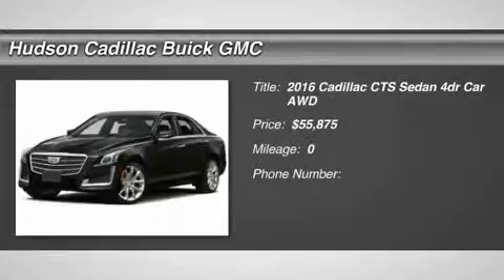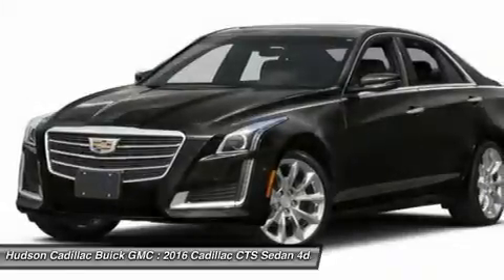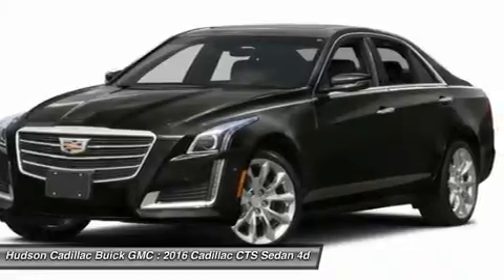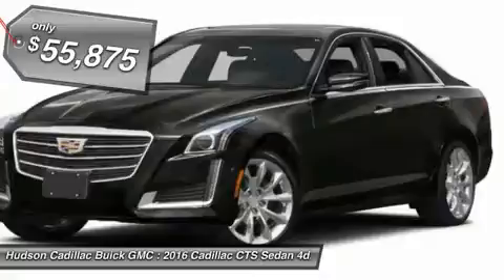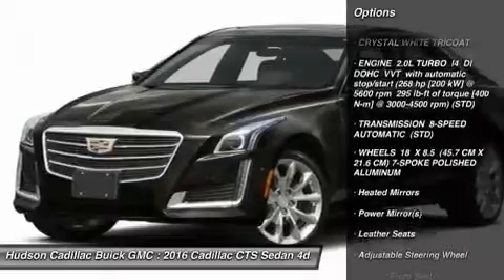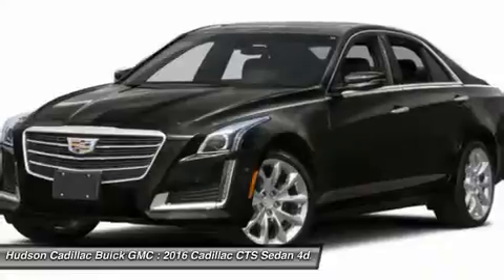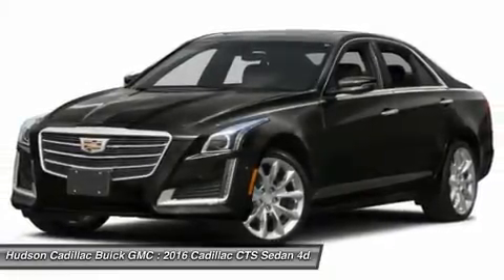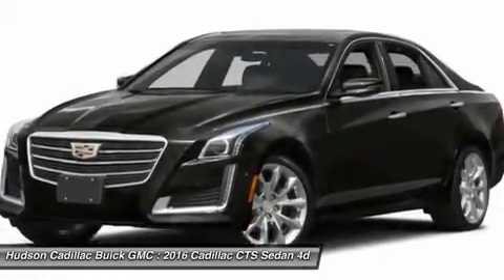2016 Cadillac CTS Sedan 16272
2016 CADILLAC CTS SEDAN Poughkeepsie, NY
Stock# 16272

2023 South Rd.

The CTS Sedan comes with a long, low and lean profile while a strong confident grille completes the look that is unmistakably Cadillac. The sleek integrated rear spoiler is purposefully designed to manage critical airflow at the rear of the vehicle for greater down force and a firmly planted feel at higher speeds. Crystalline LED light guides are integrated into the upper and lower front corners to provide smooth illumination. Pair the potent 272HP 2.0L Turbo or the available 321HP 3.6L V6 engine with performance-tuned RWD or available AWD with active-torque technology. For true power opt for the available Twin Turbo 3.6L V6 with 420HP and 430 lb.-ft. of torque paired with an 8-speed transmission rocketing to 60mph in 4.4seconds. Eight unique interior coloring options are available to choose from. Cold-weather comfort is at hand with the available heated steering wheel as well as available heated and ventilated front seats. Cadillac went to great lengths to quiet the cabin, including using Bose Active Noise Cancellation. With the ability to use multitouch gestures like tap, swipe, and pinch, the available CUE is as easy to use as a smartphone or tablet. Find a song, make a call, input destinations through the available navigation system, and more through voice recognition. A safety cage constructed of high-strength and ultra-high strength steel surrounds you while 10 airbags protect you on impact. Available adaptive cruise control uses sensors to regulate speed. Included with all Collections, the Driver Awareness Package features Forward Collision Alert, Side Blind Zone Alert, Rear Cross Traffic Alert, Lane Departure Warning System, Safety Alert Seat, Rear Vision Camera, Rainsense automatic wipers, and IntelliBeam headlamps.